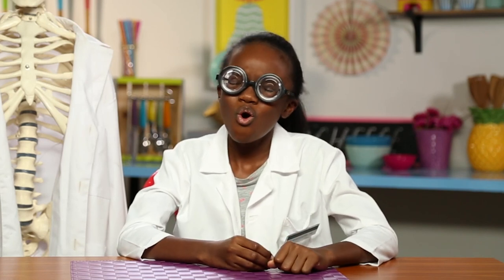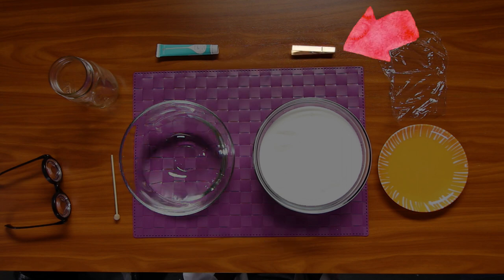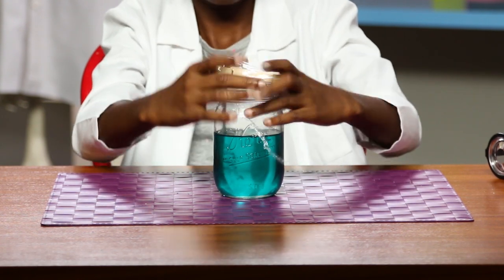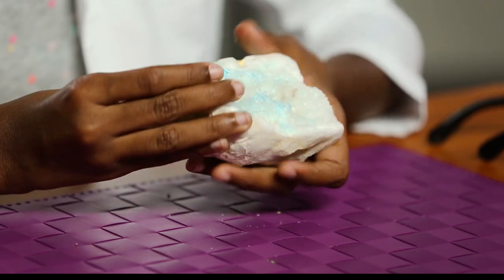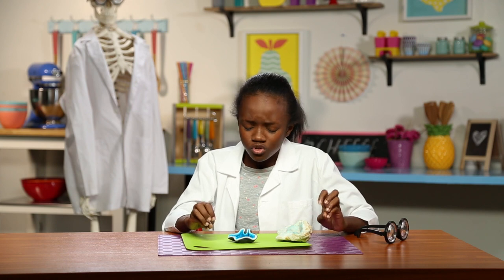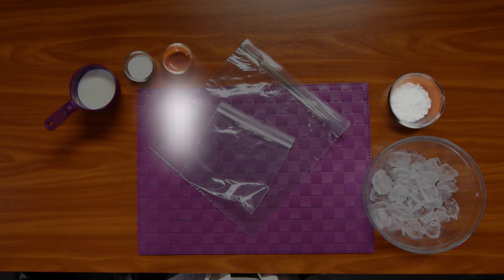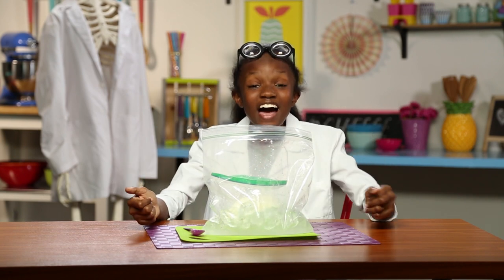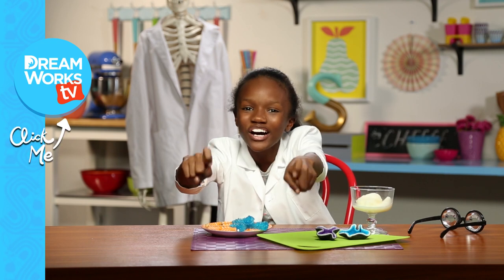Edible Geodes and Science Snack Hacks! | FOOD HACKS FOR KIDS | Cook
Cook
Dr. Shanynn is here to present her research and bring you some very scientific snacks. Watch as she and her lab assistant, Gary Skeltal, dive deep into the science of sweets!

→ Credits ←
Host: Shanynn Covington
Studio Teacher: Carol Bandy
Directed by: Maureen Flannigan
Written by: Rachel Eck
Produced by: Rachel Eck & O.Z. Ozmen
Executive Producer: Judy Meyers
Associate Producer: Elle Gehringer
PA: Jennifer Alvarez
Director of Photography: Tony Chiu
Camera Operator: Chris Oeurn
AC: Earl Wells
Production Designer: Taylor Slingerland and Ian Lapidus
Prop Master: Clara Diez
Skeleton Puppeteer: Ian Lapidus
Sound: Matt Burgette
Edited by: Michael Felker
Graphics by: Michael Felker
Assistant Editor: Warren Williams
Post Supervisor: Drew Hamilton
Production Coordinator: Allyson Kloster
Line Producer: Jeremy Chilvers

Special Thanks: Melissa Covington